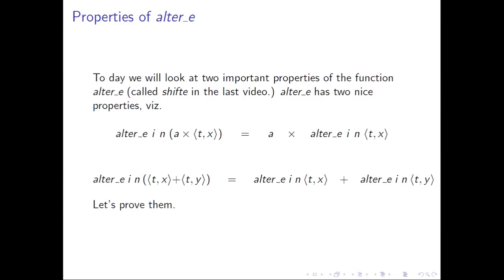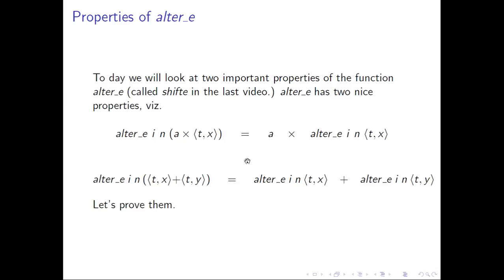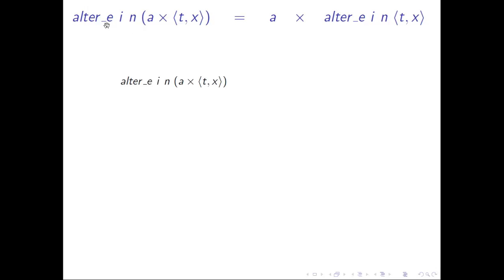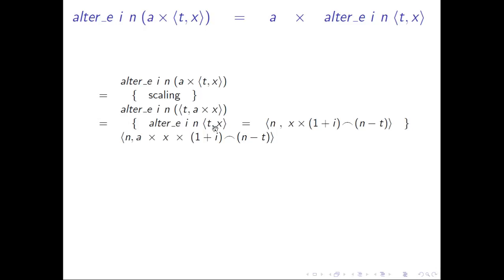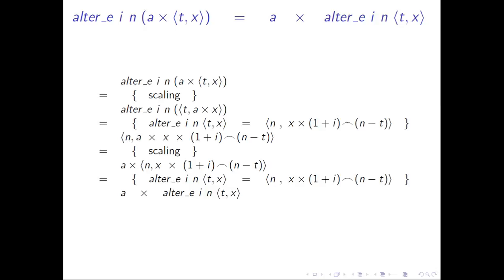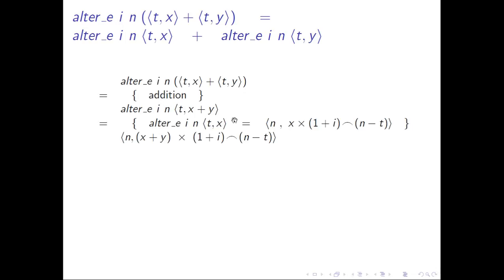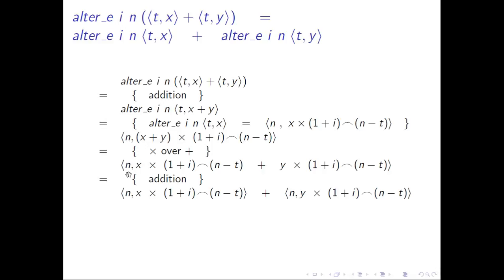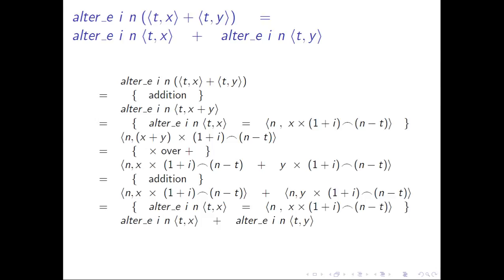Cashflow calculus 13 - Two properties of alter_e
We show here that the cashflow time-shifting operator alter_e (formerly known as shifte) commutes with both scaling and addition.